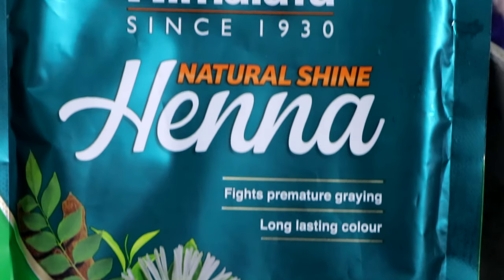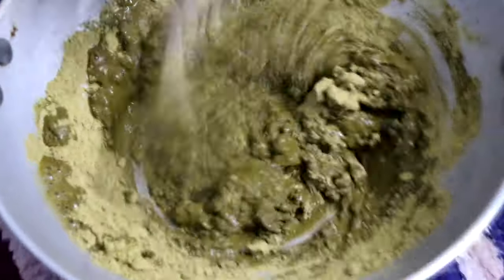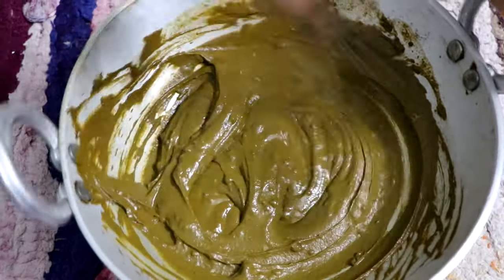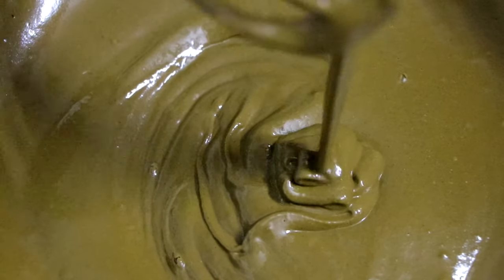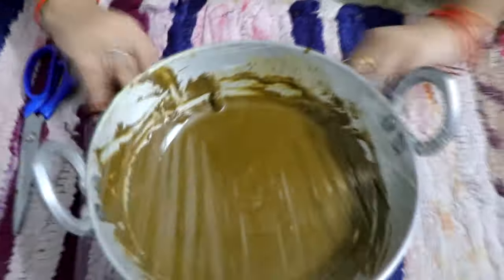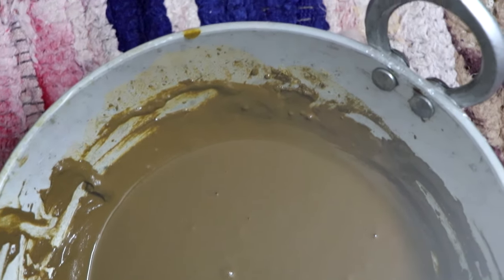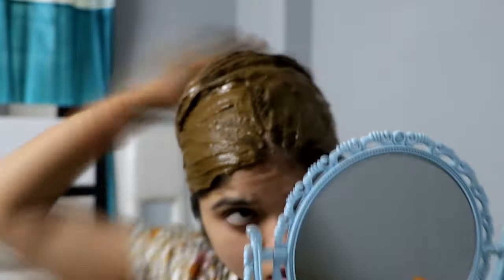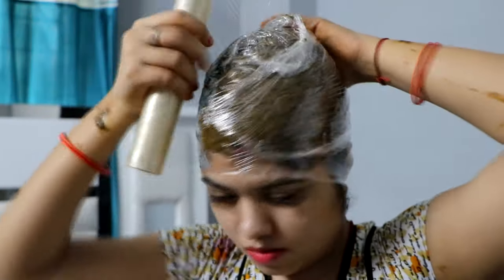HIMALAYA Natural Shine HENNA... Full Review and Demo!!!How to apply henna on your hair.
Hi friends...
Today I bring a review and demo video. This video is all about henna for hair. How to apply henna when to apply henna. I am going to share my thoughts about this Himalaya natural shine henna. This henna is very good for hair. I just loved it.

I will see you all in my next video till then bye bye... take care... xoxo.

this channel is all about everything ! we do not fall into category, we will upload all types of videos for instance - beauty , lifestyle , daily vlogs, fitness, travel, etc. ab subscribe kr do yaar ! request kar rahe hai. please support us. ap sab ke bina hum kuch nahi kr saknge , pls humare family just married ke part bane aur khush rahe safe rahe !1

love you all ( Deep Hug )